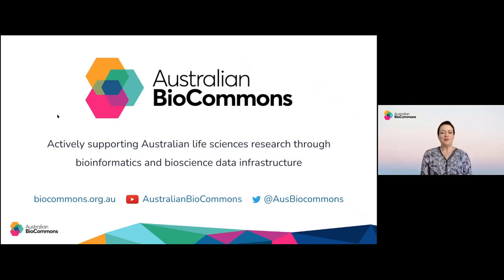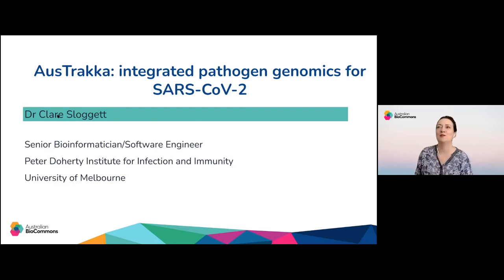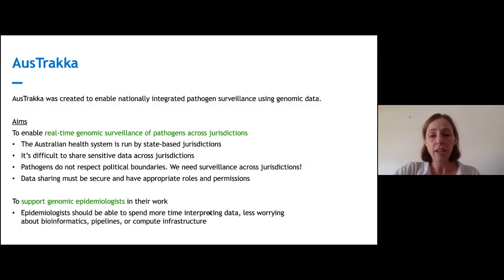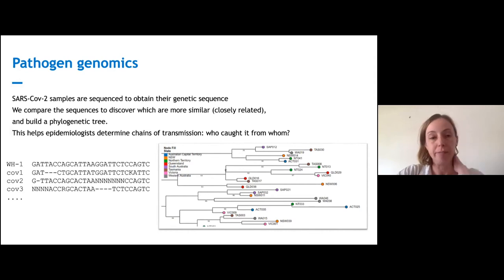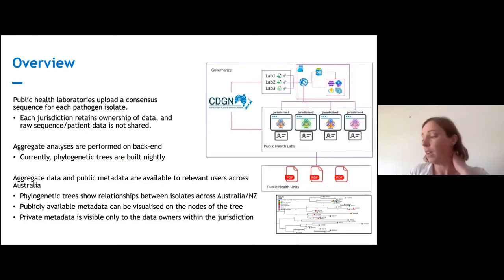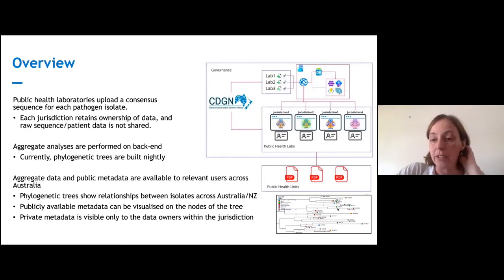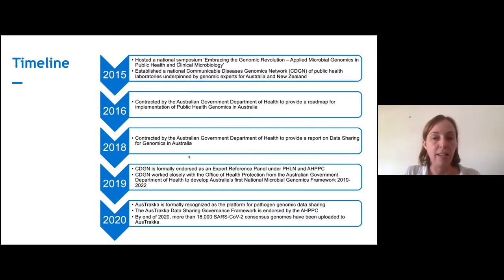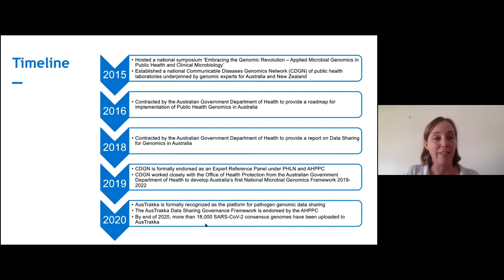AusTrakka: integrated pathogen genomics for SARS-CoV-2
AusTrakka is a platform to enable genomic surveillance of pathogen outbreaks at the national level. AusTrakka enables inter-jurisdictional sharing and analysis of genomic data, which is critical for the tracking of pathogen outbreaks across state boundaries. In 2020, AusTrakka development was accelerated and refocused in response to the COVID-19 pandemic, and AusTrakka was endorsed as the national SARS-Cov-2 data sharing platform. AusTrakka now hosts data for over 18,000 SARS-Cov-2 samples from all Australian states and territories, as well as New Zealand. Clare will discuss the efforts involved in setting up and developing a national genomics platform like AusTrakka, and the impact of the COVID-19 pandemic.

Presenter: Dr Clare Sloggett, The Peter Doherty Institute for Infection and Immunity, University of Melbourne

This webinar was recorded on 10 February 2021.